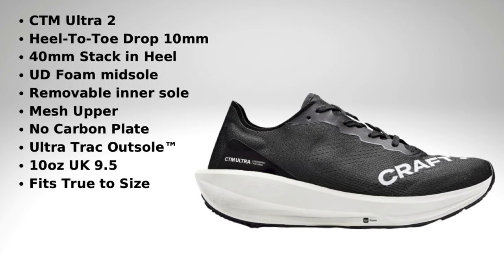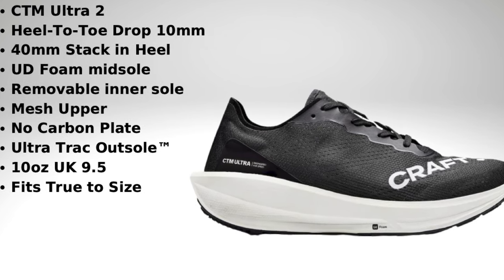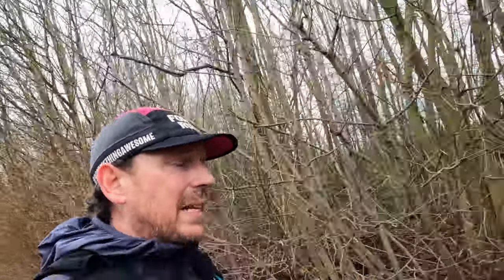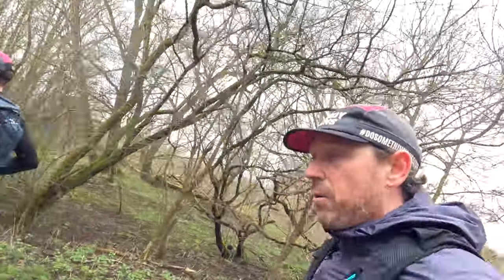Craft CTM Ultra 2 Performance Review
Craft CTM Ultra 2 Review! The Craft CTM Ultra 2 delivers versatile performance for a wide variety of training needs. Featuring a responsive foam with no embedded plate, the Ultra 2 provides a cushioned underfoot experience with a less aggressive design over its carbon plated brother!

TO DO'S!